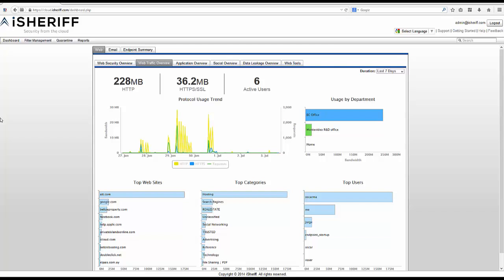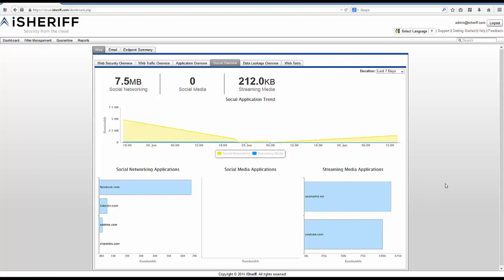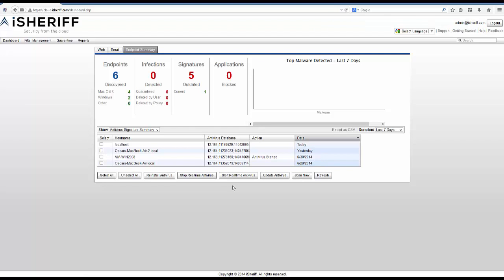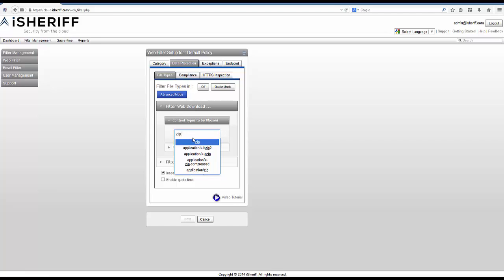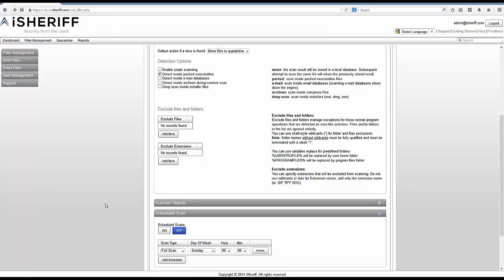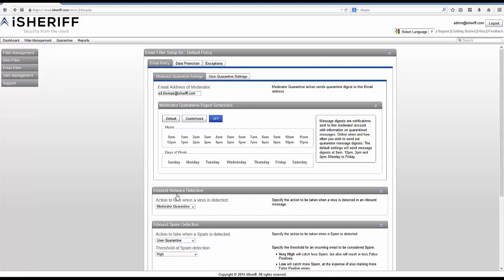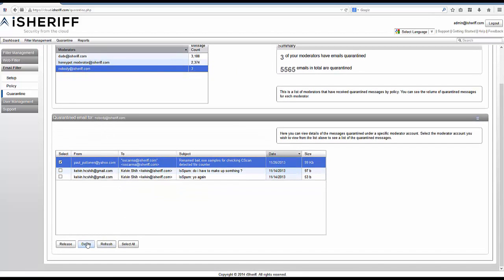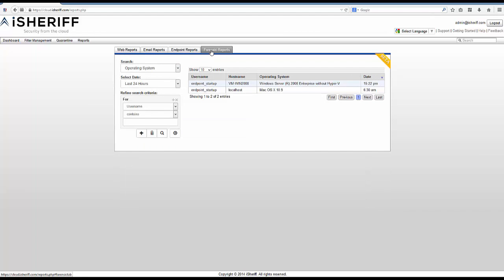Cloud Console Overview